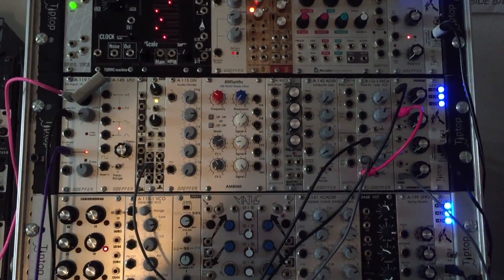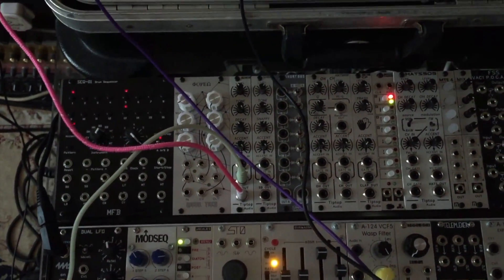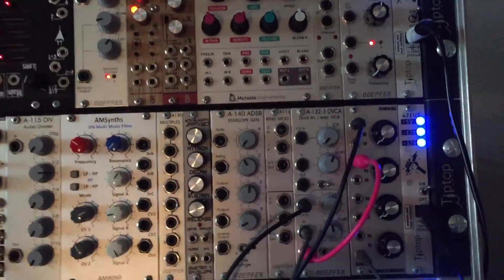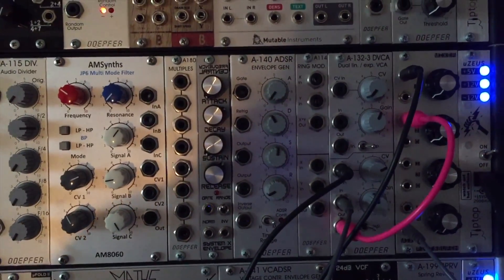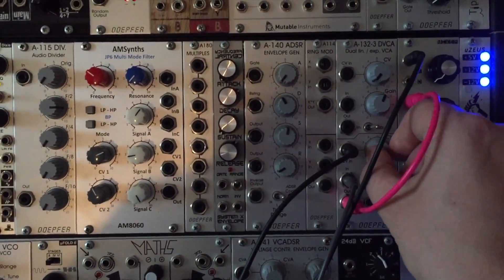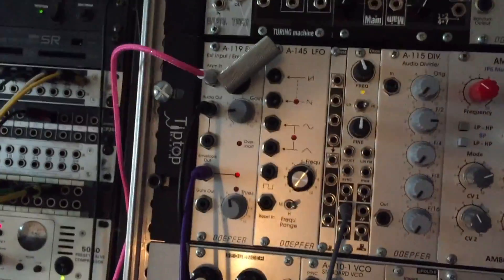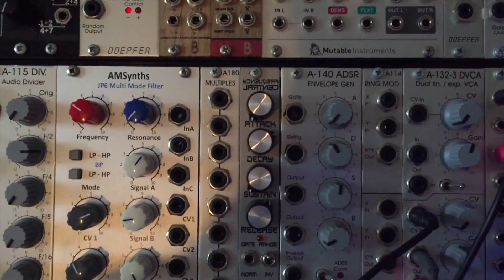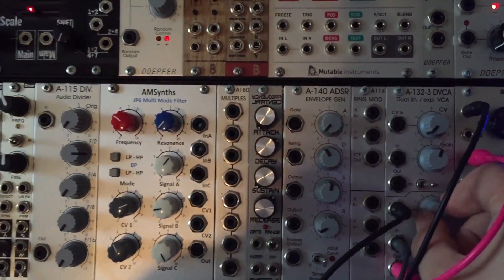Modular Quick Tip: Sidechain Compression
A quick video demonstrating pseudo-sidechain compression in eurorack modular using an envelope follower, inverter and VCA. Read more about how I did it here: